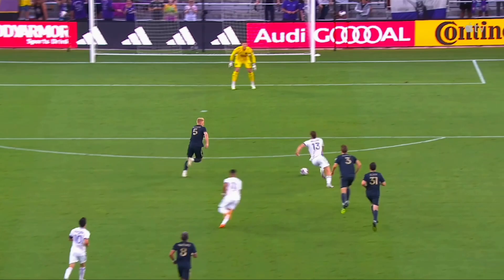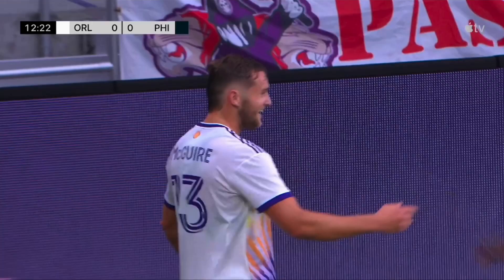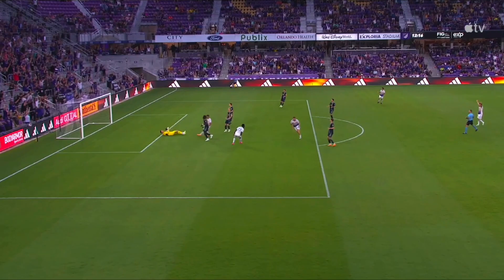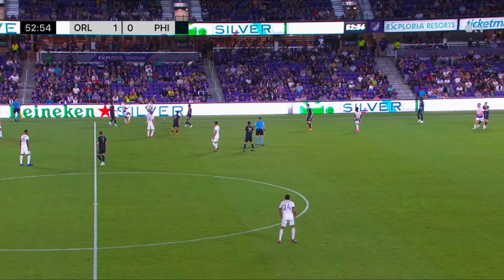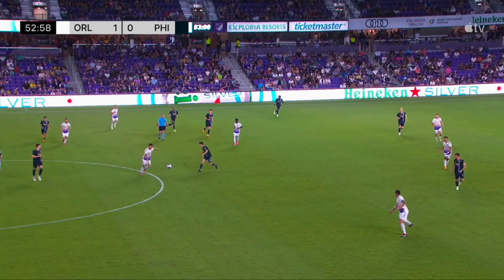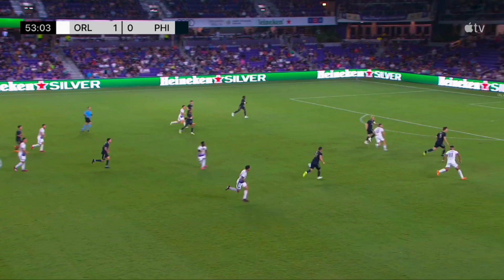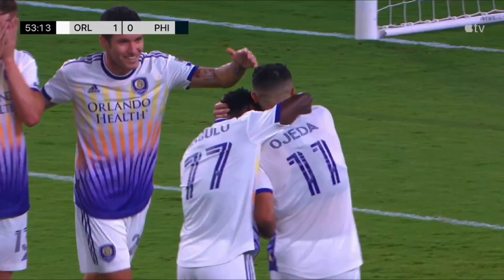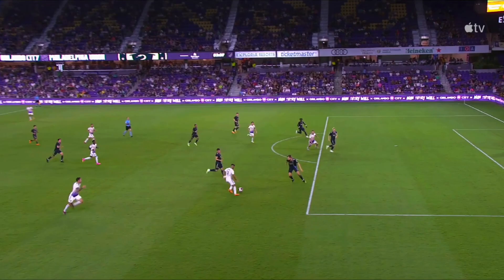Goal Breakdowns: Orlando City v Philadelphia Union (6/21/23)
After conceding the first goal once again this season, the Union battle back to earn a hard fought point on the road in Orlando thanks to goes from Jack McGlynn and Jose Martinez, both players first of the season. The Union are now 3-5-2 on the season when they concede the first goal in a game, which is good for 50% of the time they're able to get a result. That ties them with Atlanta United and Charlotte FC for most results earned when conceding first in MLS.

Goal Scorers:
ORL: McGuire 13'
ORL: Ojeda 54'
PHI: McGlynn 60'
PHI: Martinez 90'